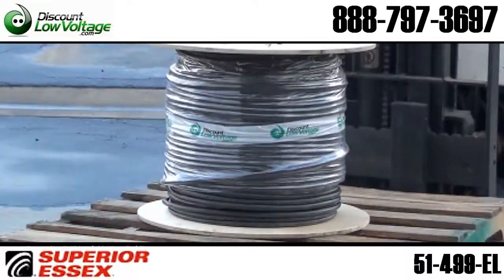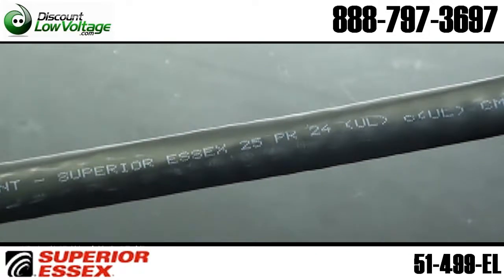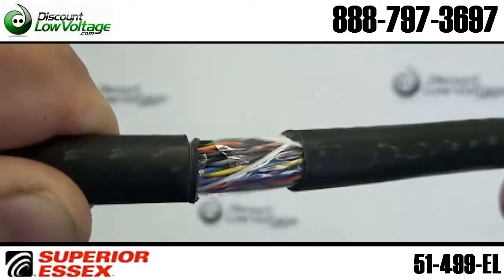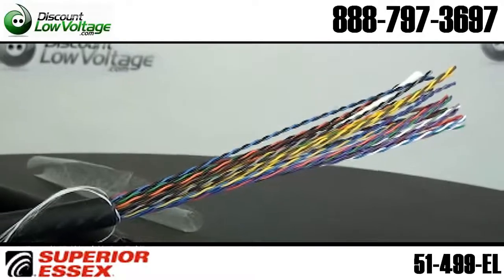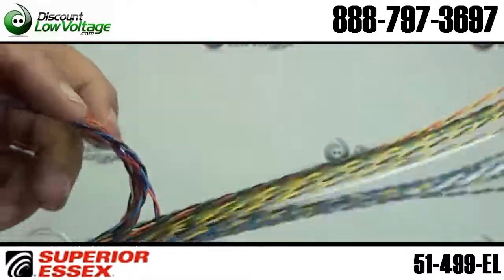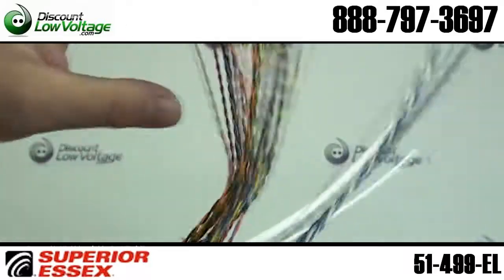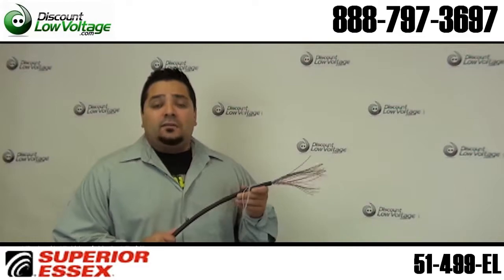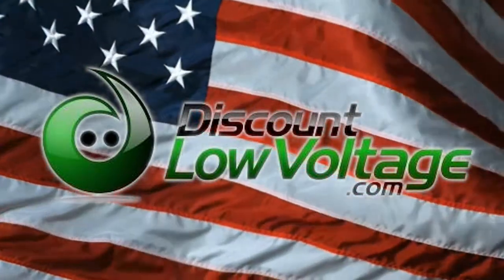Cat5e 25 Pair Indoor/Outdoor Cable Superior Essex 51-499-EL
With its CM fire rating and UV resistant black jacket, this 25-pair, 24 gauge, Category 5e tight twisted copper conductor cable can be installed in both premises and outside plant (OSP) environments. The CAT 5e tight twist lays provide superior crosstalk performance, supporting digital subscriber line (xDSL) and IPTV broadband technologies in both the OSP pedestal and customer premises. In addition, the cable jacket is fungus resistant which is important in OSP pedestal environments. The cable meets or exceeds ANSI/TIA-568-C.2 for CAT 5e backbone cables and is able to support up to 1000BASE-T Ethernet technologies.